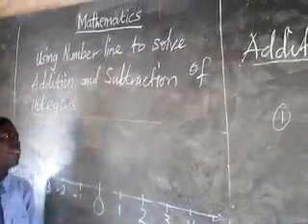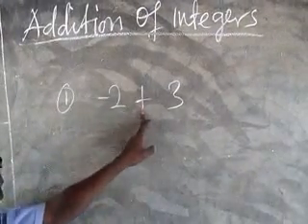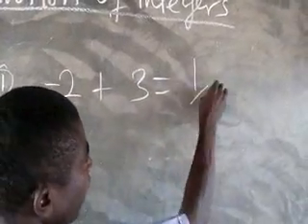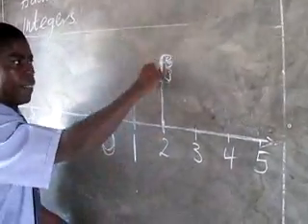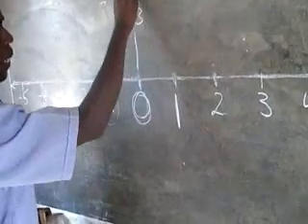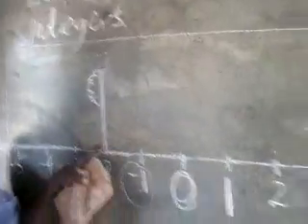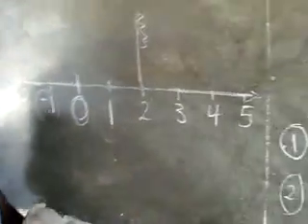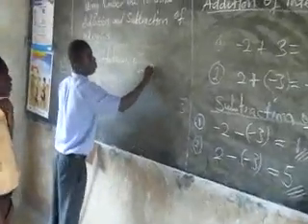USING NUMBER LINE TO SOLVE ADDITION AND SUBTRACTION OF INTEGERS PART I